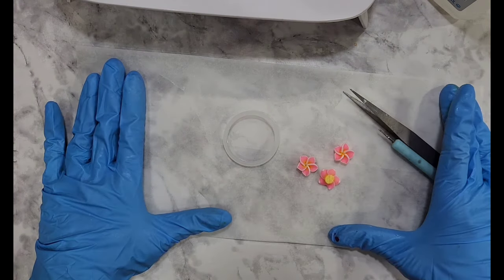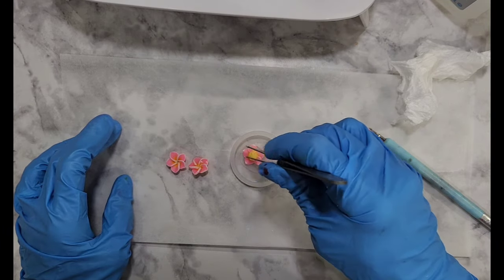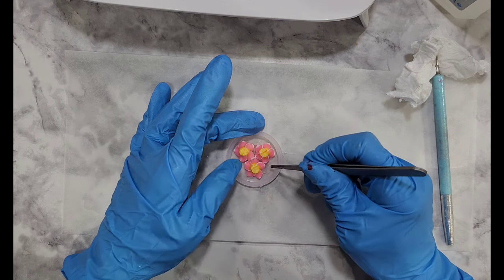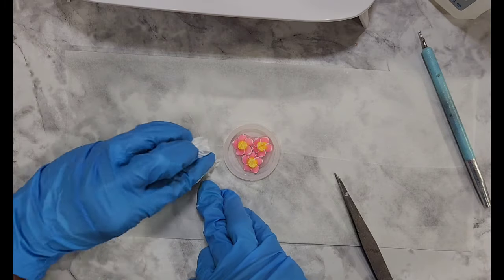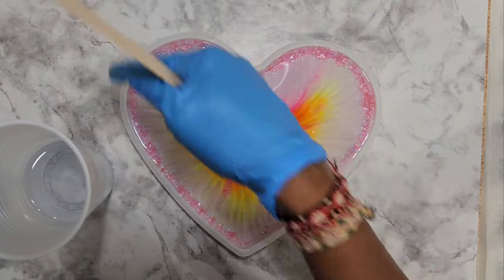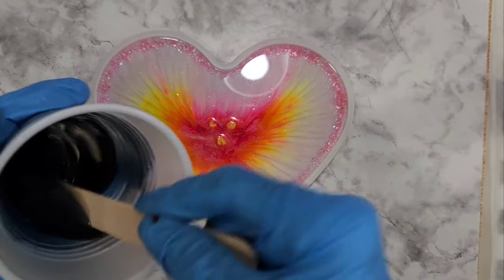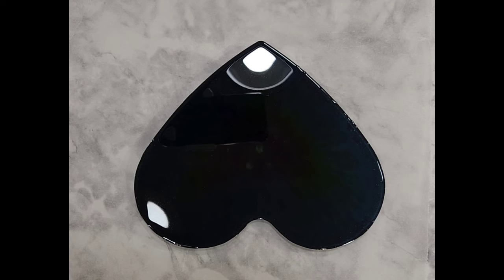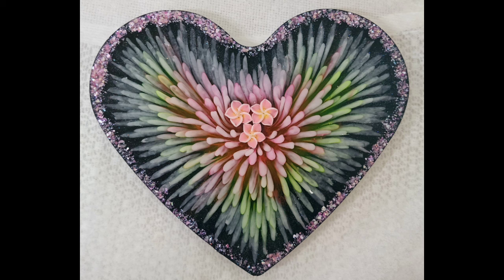Gorgeous Resin Fireworks 3D Bloom! Resin Tutorial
NicPro Resin 1:1
Alcohol Inks: Brea Reece and Octopus Ink
Castincraft White Pigment Paste